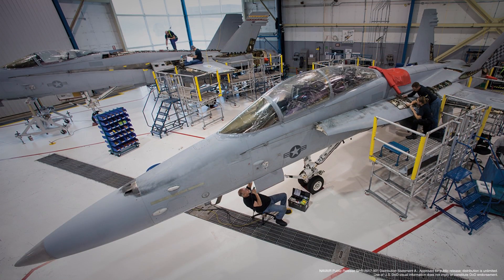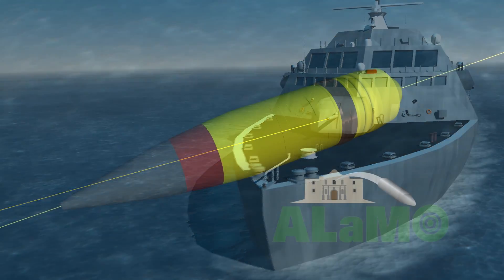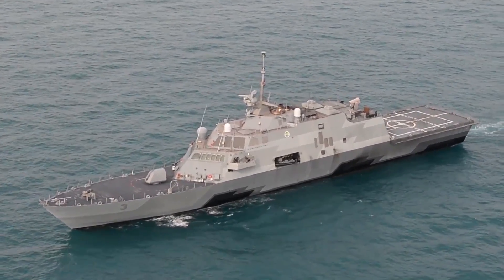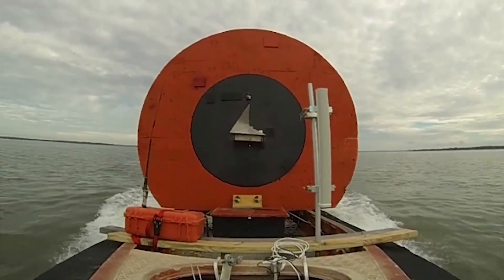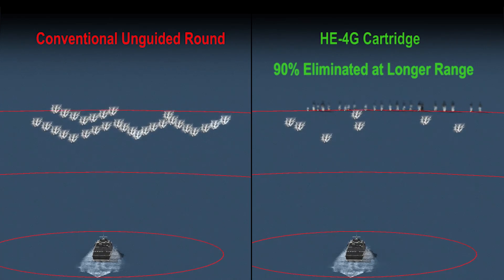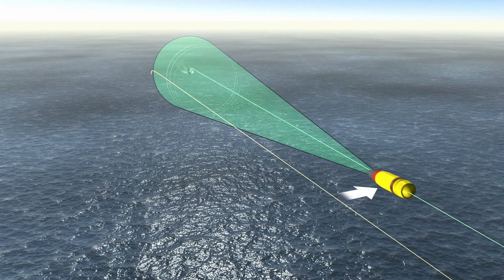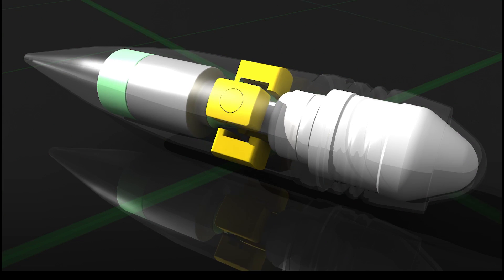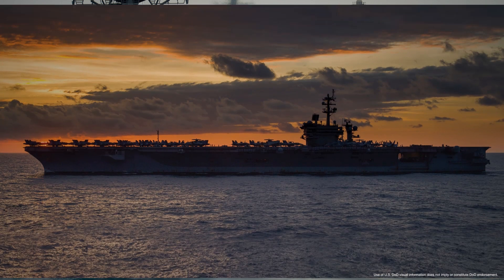L3 Technologies' Advanced Low-Cost Munitions Ordnance (ALaMO) Guided Projectile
L3 Technologies’ Advanced Low-Cost Munitions Ordnance (ALaMO) guided projectile offers enhanced lethality for the U.S. Navy.